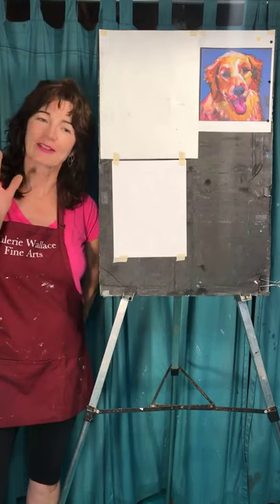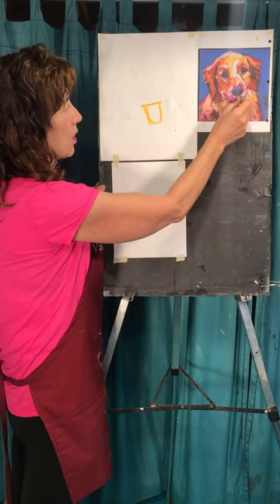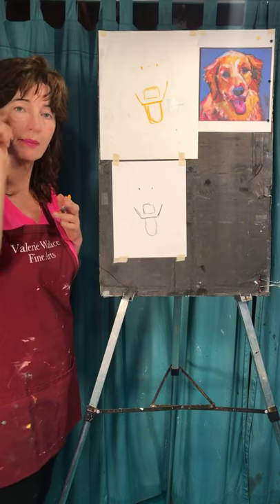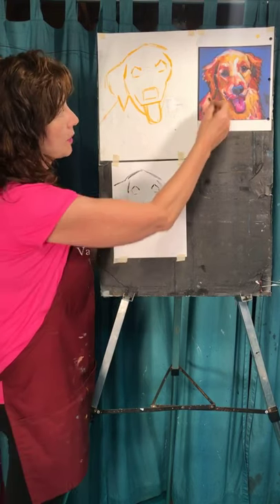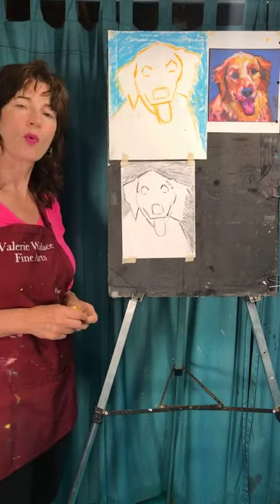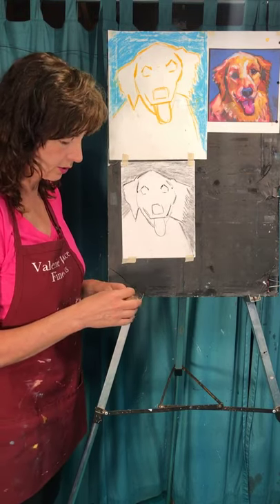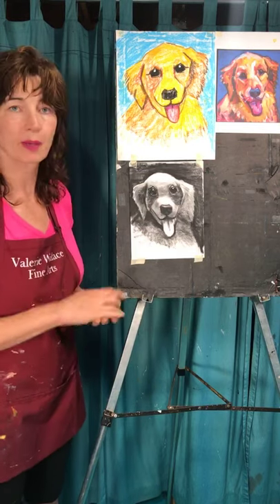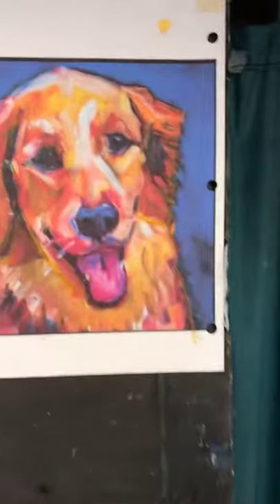Dog Drawing Class with Valerie Wallace Fine Arts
Drawing Classes with Valerie Wallace Fine Arts,
RISD graduate, and art teacher
QUICK paced for kids, and designed for BEGINNERS, there are also TIPS and TRICKS that appeal to the more experienced.
All sorts of different subjects to spark the interest of anyone!